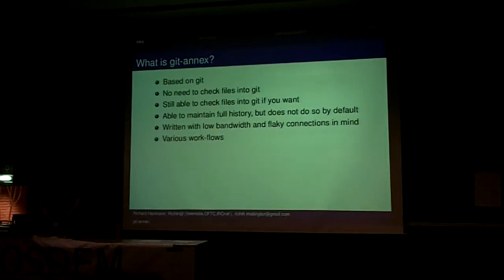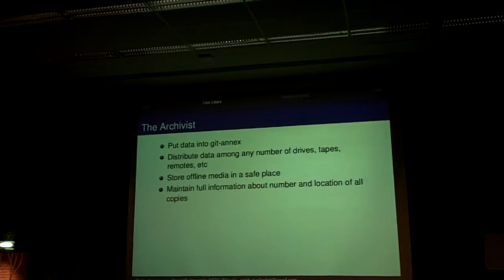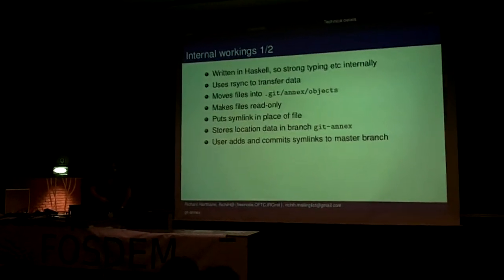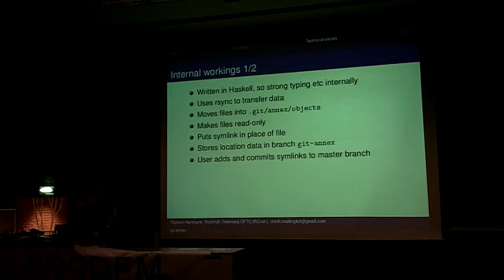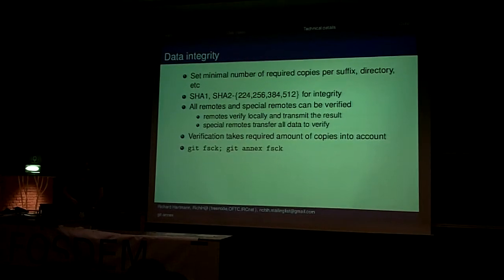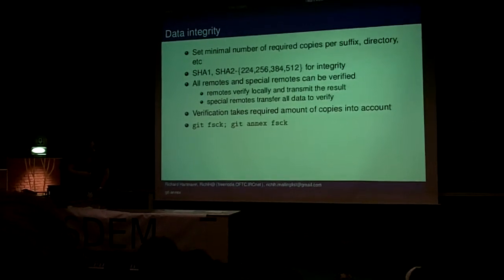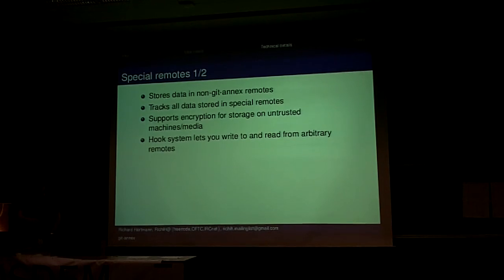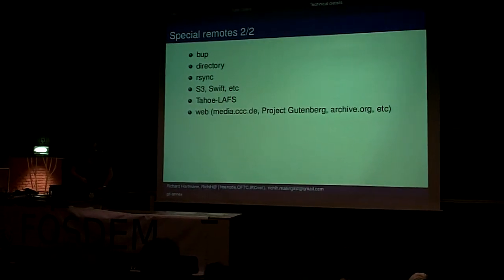FOSDEM 2012 - Université Libre de Belgique (Belgique) - 05/02/12